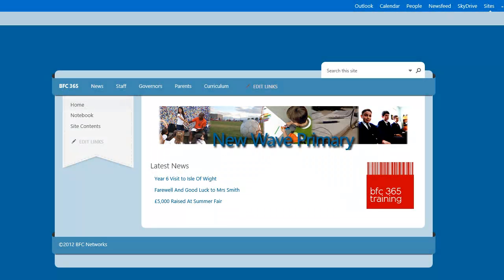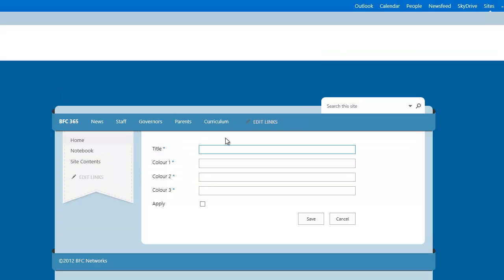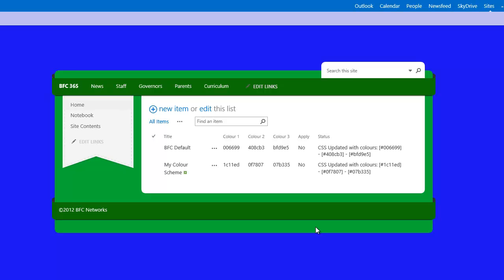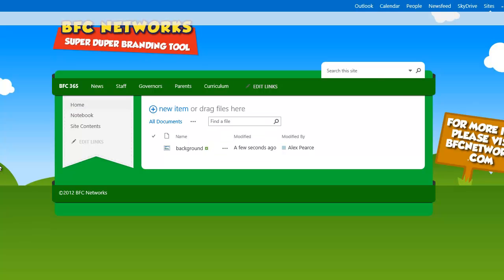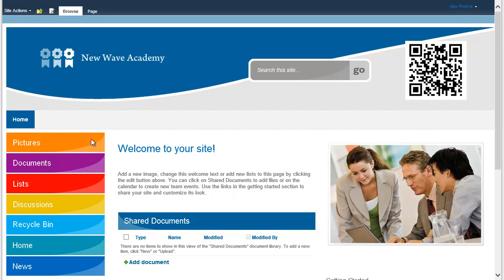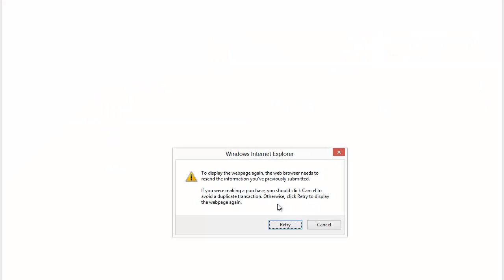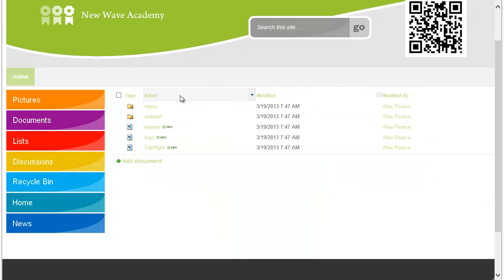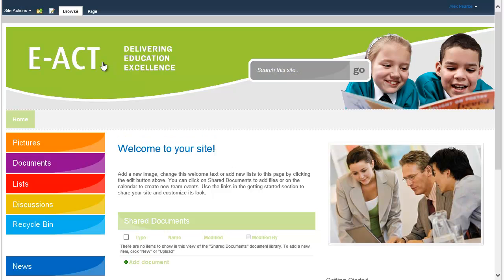SharePoint 2013 Branding Tool by BFC Networks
BFC Networks have developed a branding tool for Office 365 allowing you to deploy a masterpage but giving you the opportunity to set the colours and images.